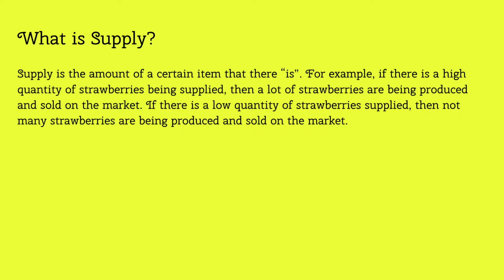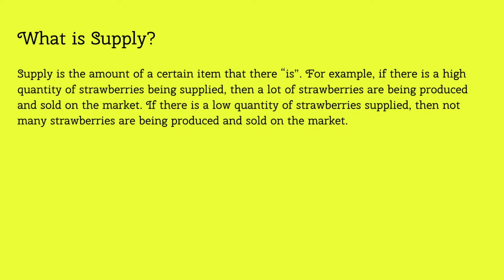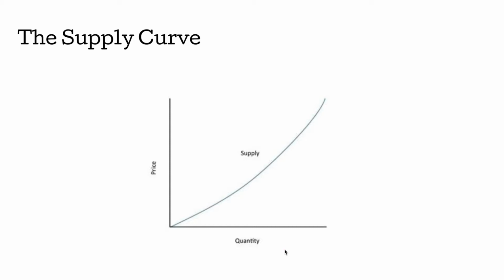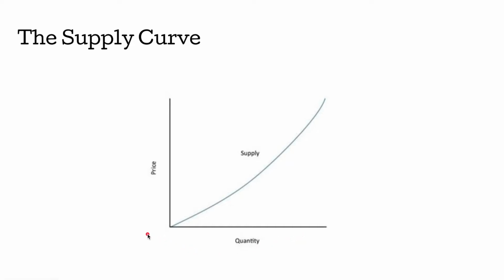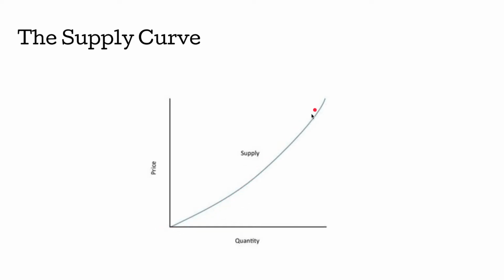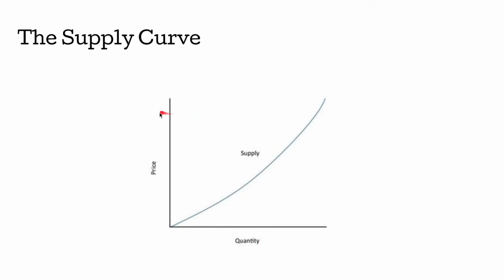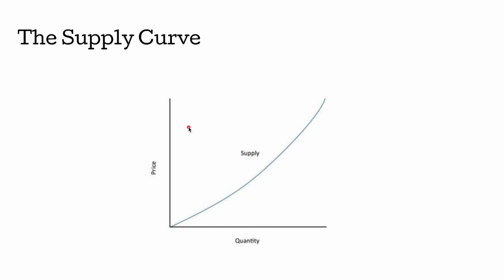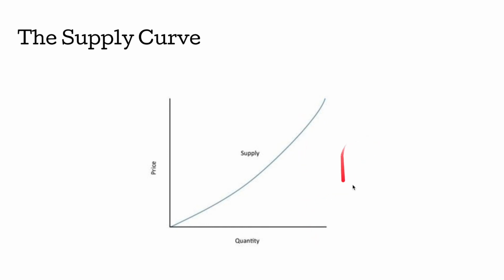The Supply Curve〡Economics Charts/Graphs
Hi everyone! In this video, I cover the supply curve and the law of supply. Knowing what these things are can help us understand how producers will react to changes in price. Hope that you learn a lot!